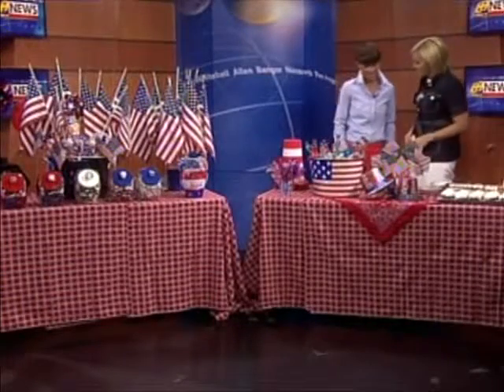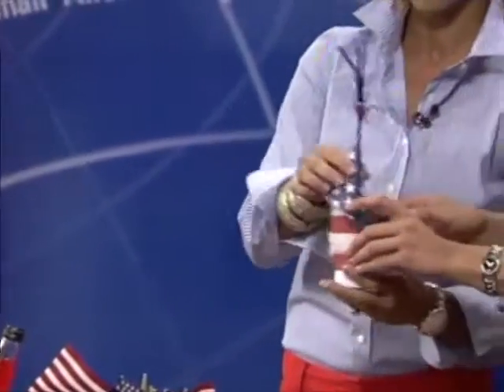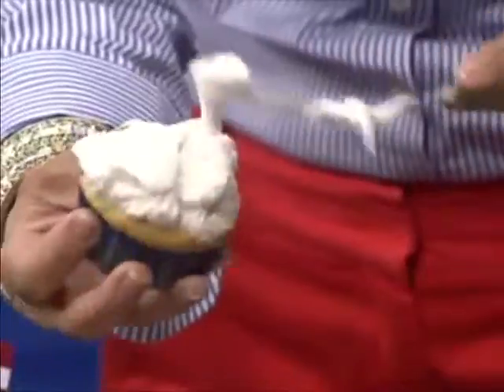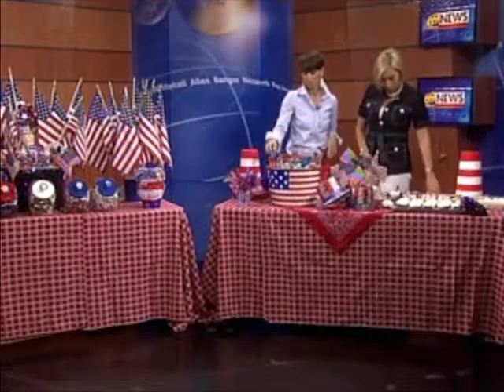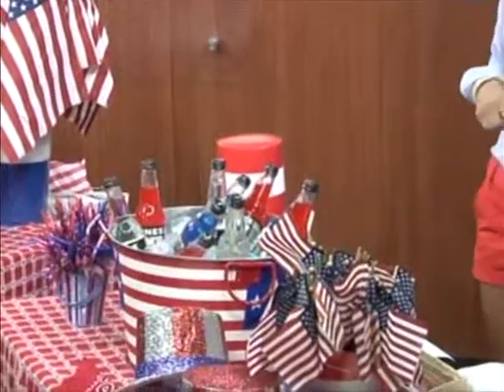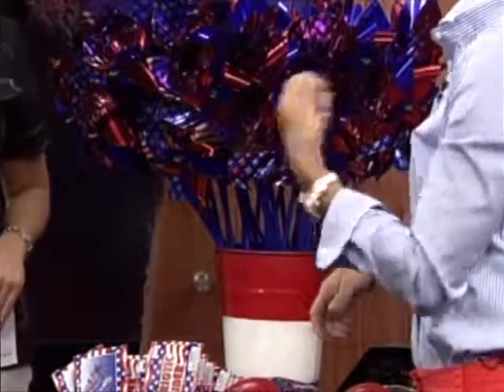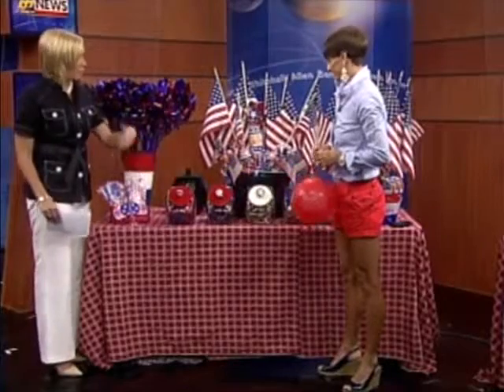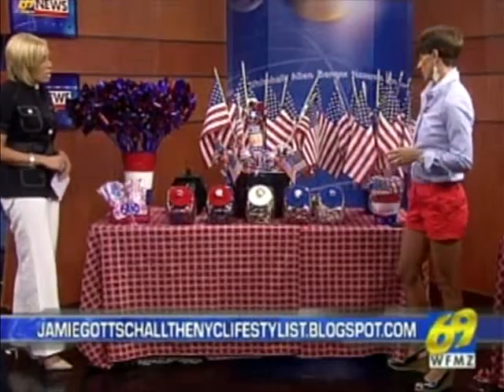Hosting the Perfect Patriotic Picnic - WFMZ - Jamie Gottschall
Patriotic Picnic tips and ideas from stylist Jamie Gottschall on WFMZ.